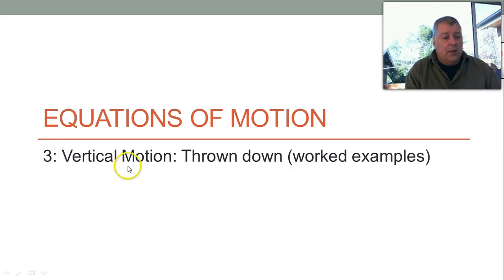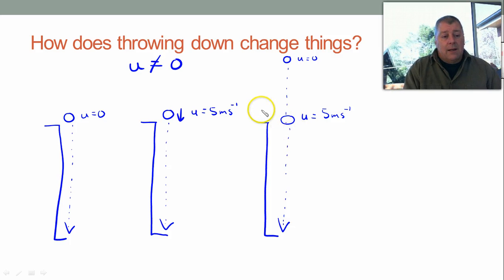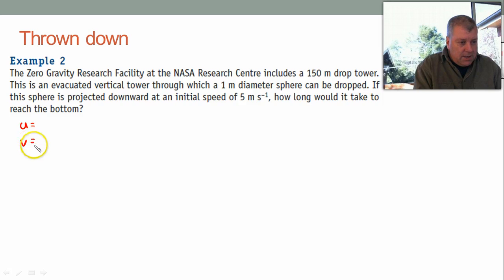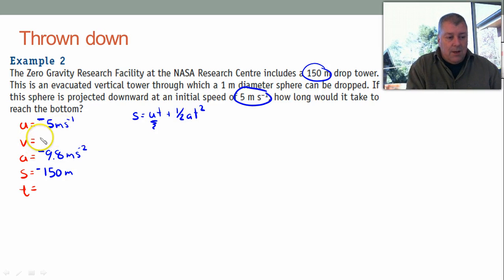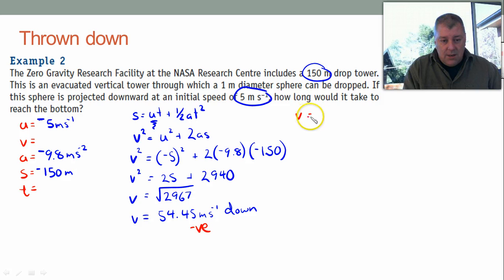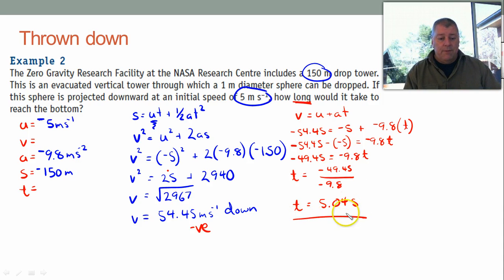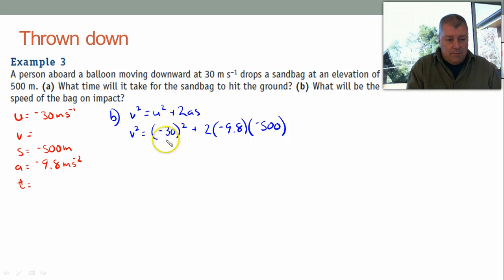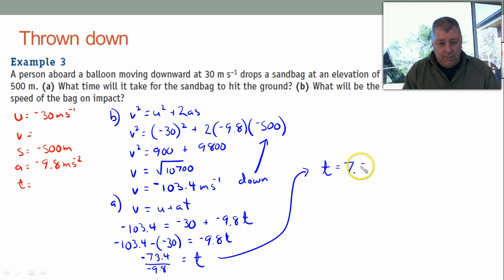PhySci Equations of motion 3